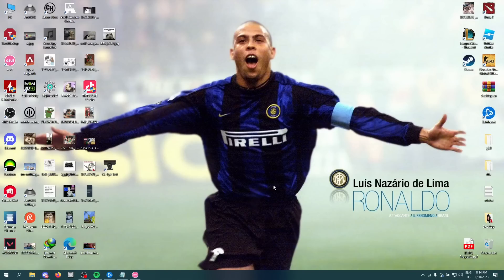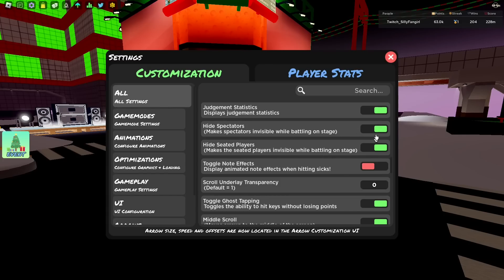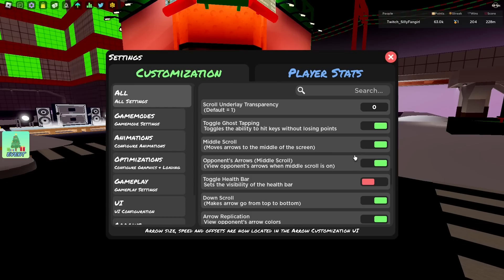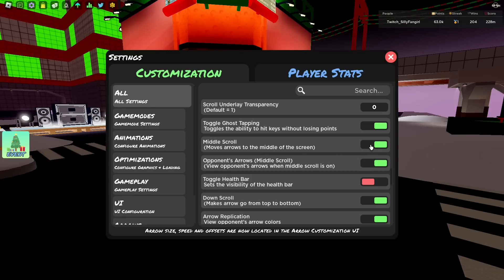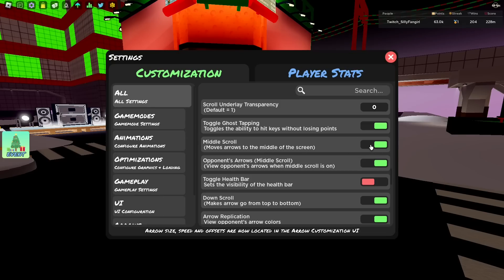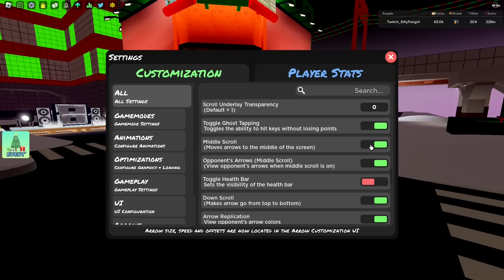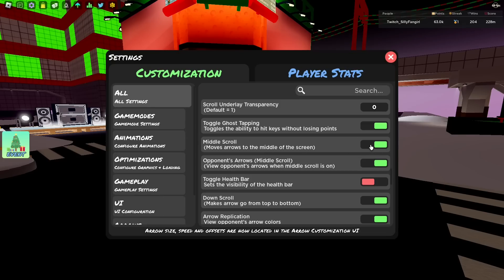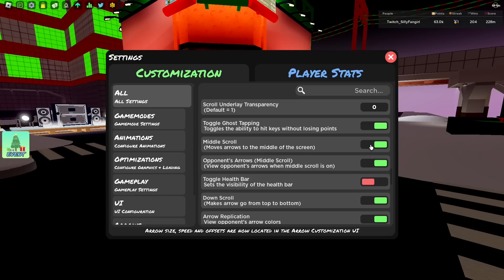ROBLOX FUNKY FRIDAY 2023 PRO SETTINGS + INCREASE FPS !!!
This video was mainly intended for the new people who arrived on the channel / funky friday and are looking for pro settings or a good setting to play the game !

Commands used on the video:
win + R

%appdata%